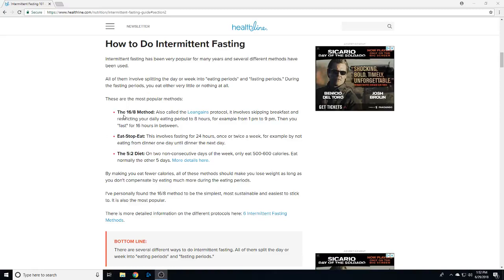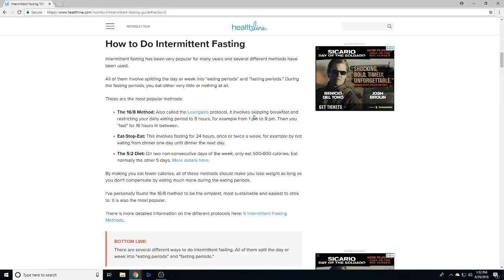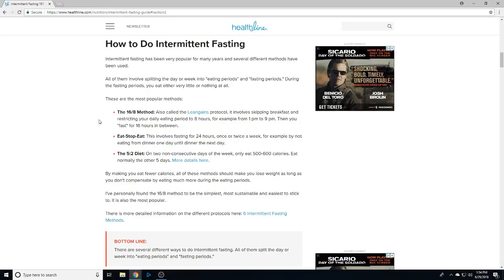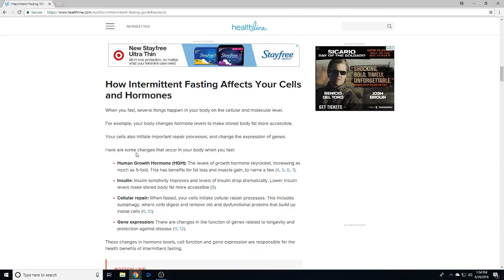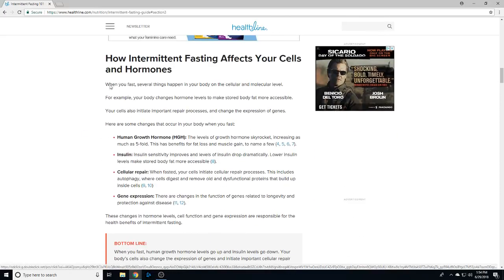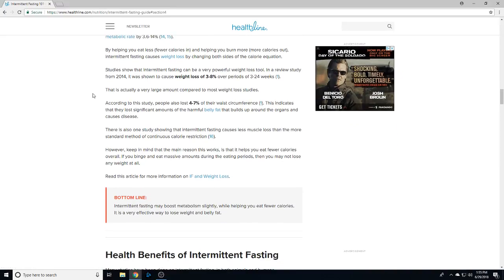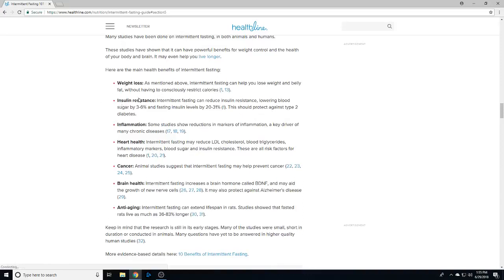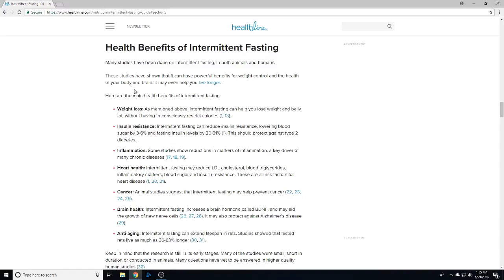Intermittent Fasting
Keto Guide